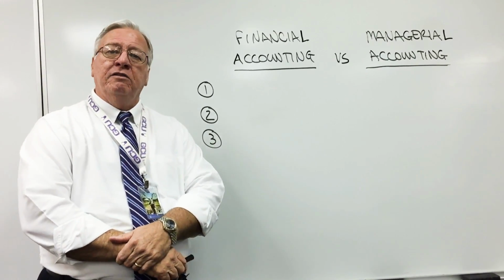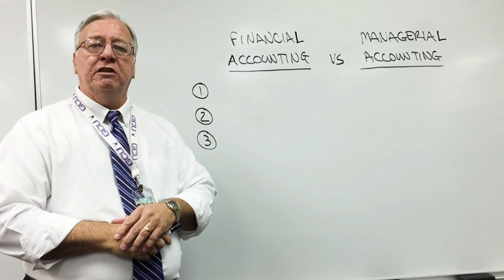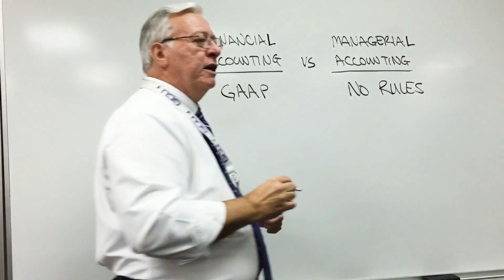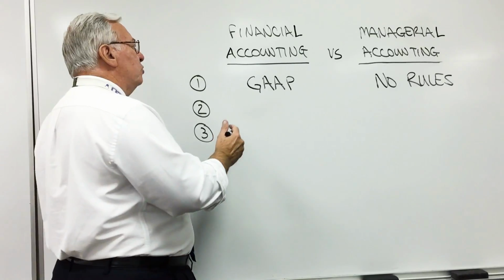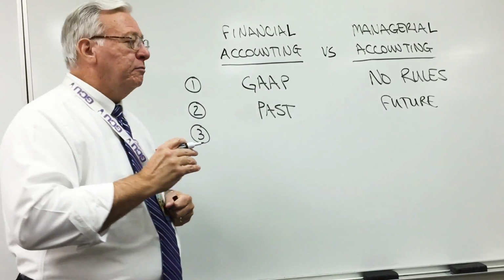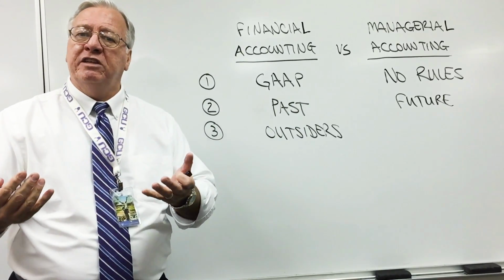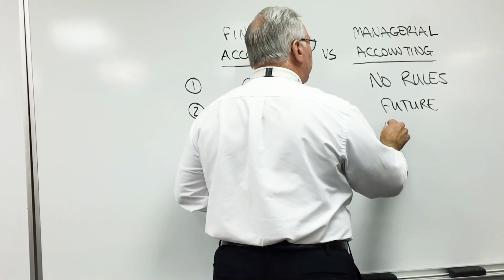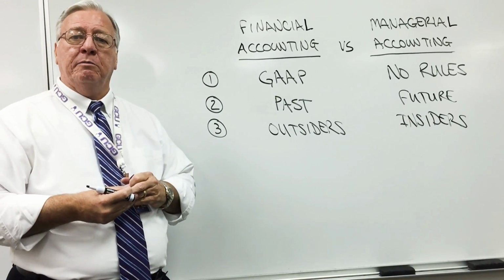The Difference Between Financial Accounting and Managerial Accounting